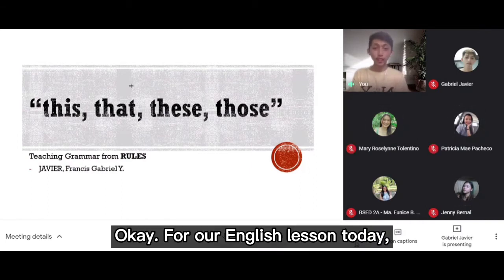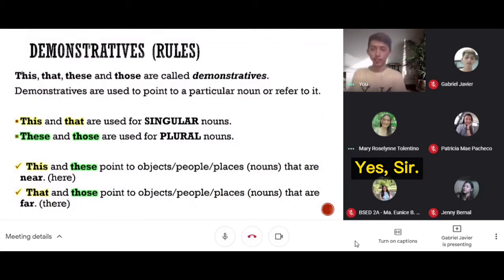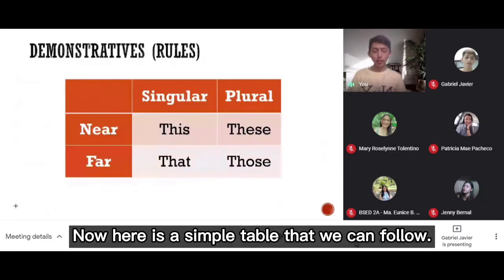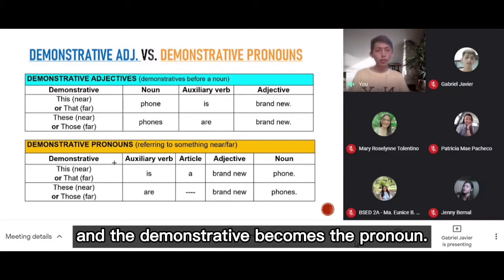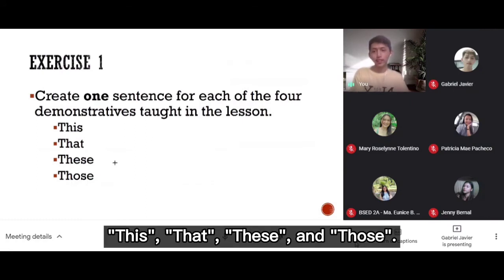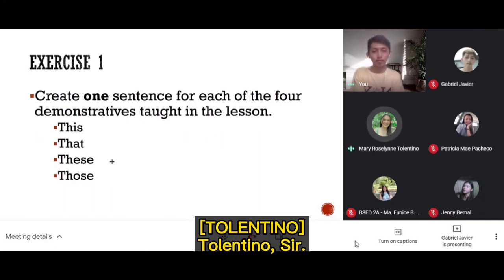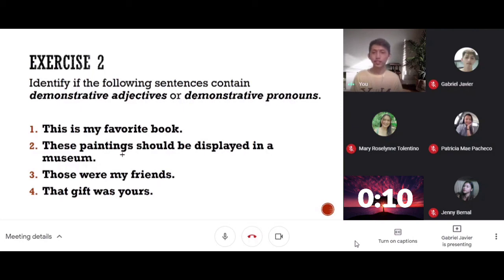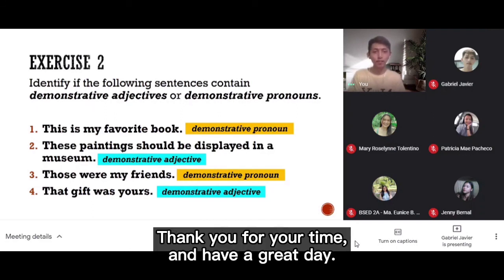This, That, These, Those // Javier, Francis Gabriel // Teaching Grammar FROM RULES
Teaching Grammar from Rules
Topic: this, that, these, those
Demo Teacher: JAVIER, Francis Gabriel Y.
Teaching and Assessment of Grammar
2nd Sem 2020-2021